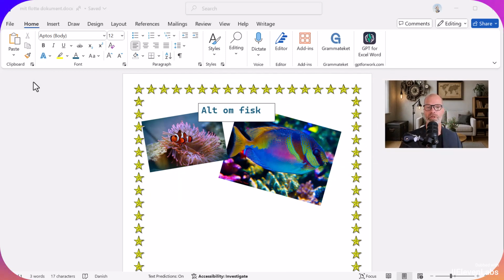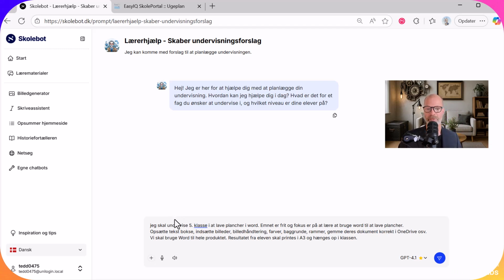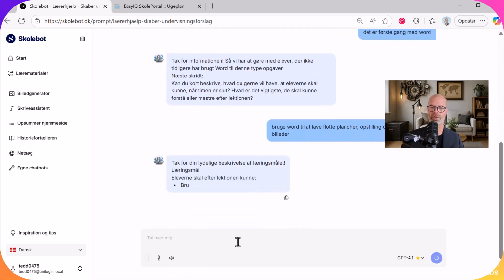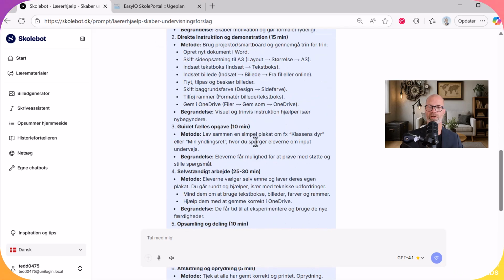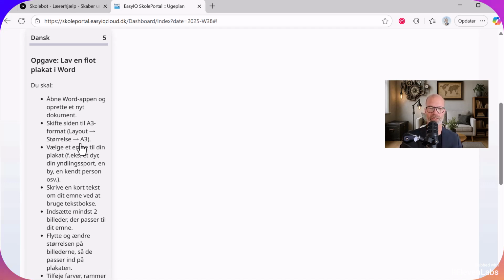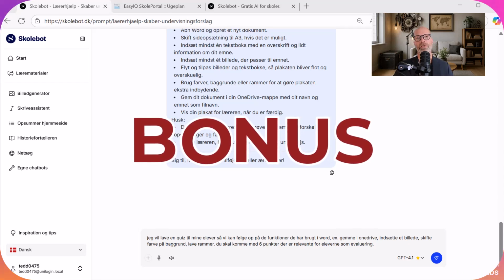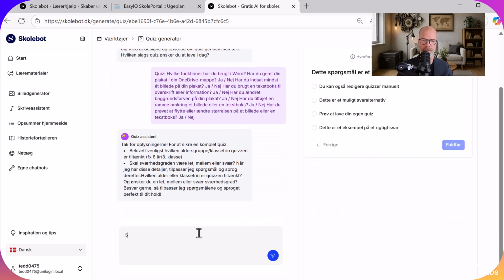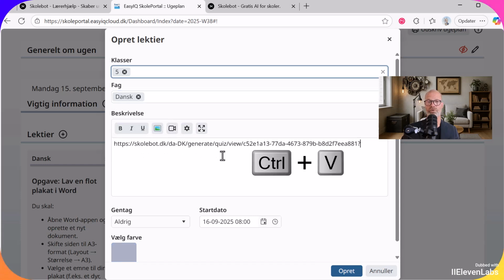⏱️ Save Hours on Lesson Planning – Here’s How I Use SkoleBot!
As a teacher, you know the struggle: you’ve got a great idea for a task – but where do you find the time to actually turn it into something ready to use in class?
In this video, I show you how I, as an IT advisor at a primary school, use SkoleBot to go all the way from idea to a complete assignment that can be shared with students.

00:00 Introduction
00:11 Teaching Materials DIY
00:40 Idea: Poster in Word
01:31 Find the ChatBot – Teacher Support
02:46 Describe the Assignment
03:25 The Material is Ready!
05:05 The Assignment for the Students
05:43 The Assignment for the Students in Their Portal
07:42 BONUS: Quiz
08:52 Create Quiz
09:23 Test Quiz
10:11 Publish Quiz to the Students

👉 See how you can quickly create differentiated and visual tasks
👉 Get concrete examples from a poster project in Danish
👉 Discover how AI can free up your time, so you can focus on teaching instead of endless prep work

 – it takes less than 10 seconds to get started.